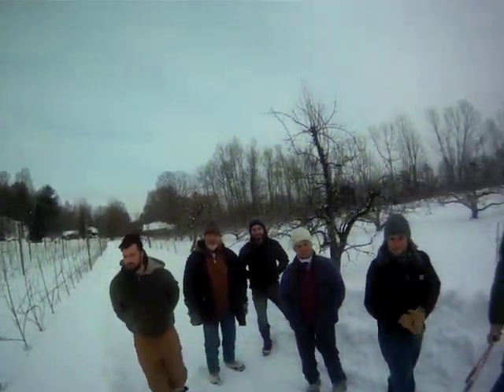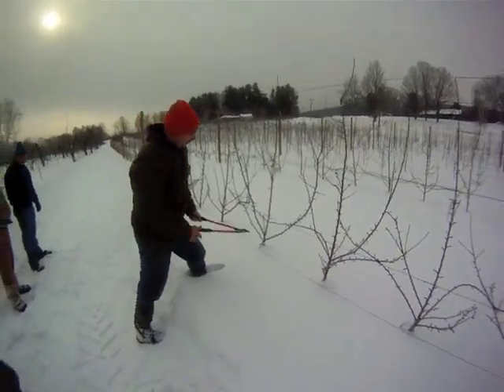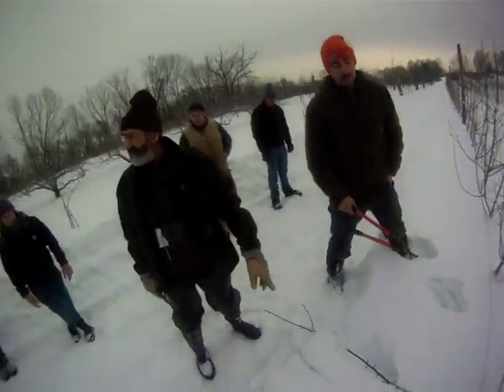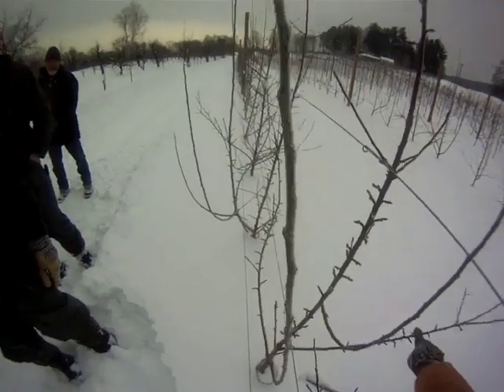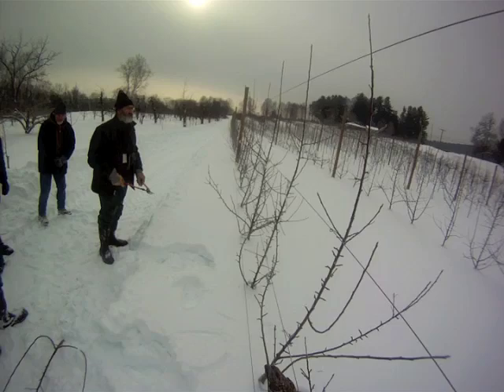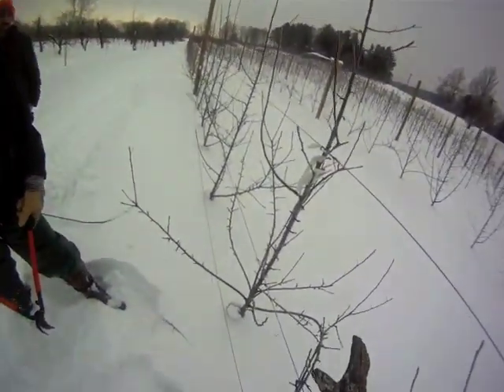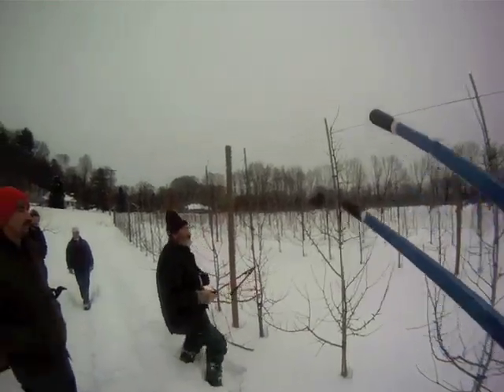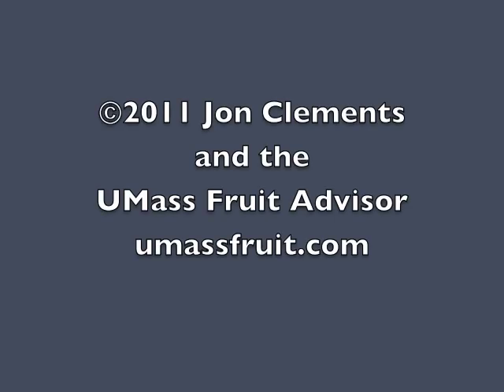Pruning the tall-spindle apple -- Take 2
Pruning the tall-spindle apple -- Take 2: UMass pruning demo, young tall-spindle apple trees, Clarkdale Fruit Farm (clarkdalefruitfarms.com), Deerfield, MA. January  28, 2011.